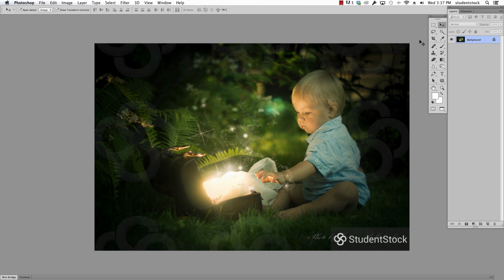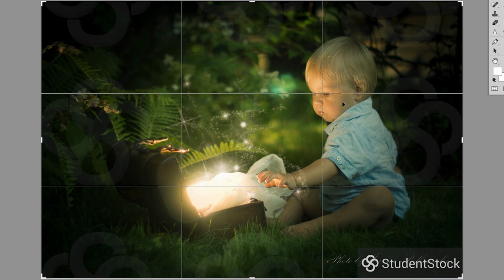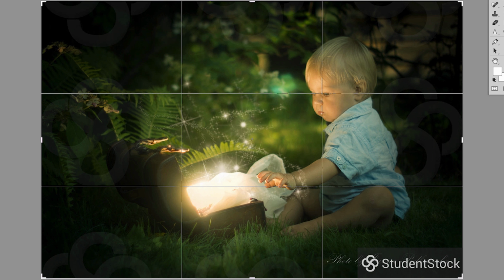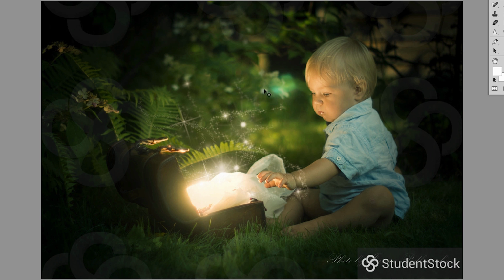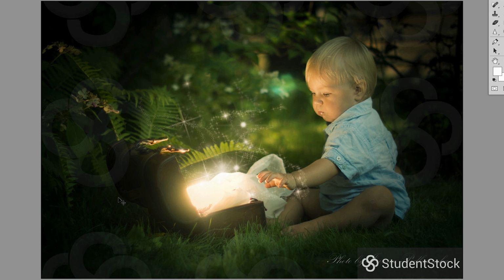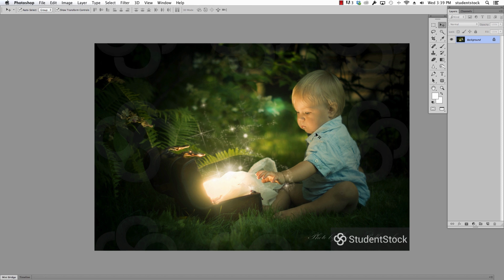How We Critique Photos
A breakdown of the critique process StudentStock utilizes to rate photos.